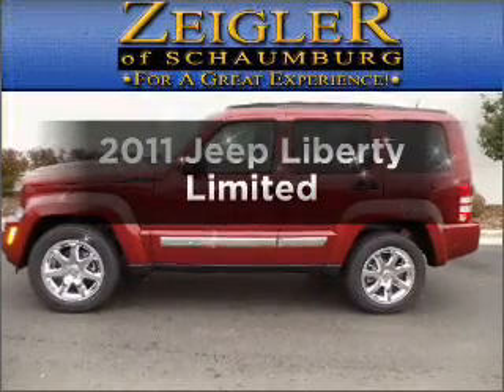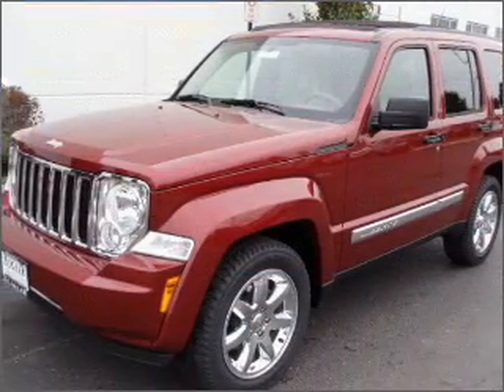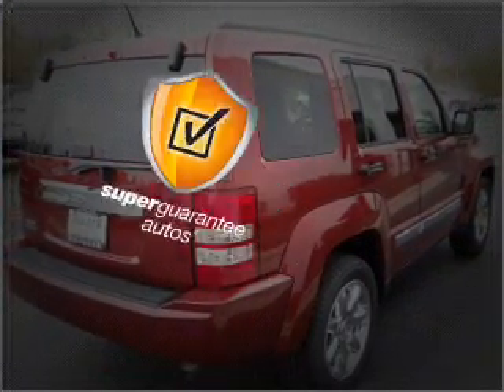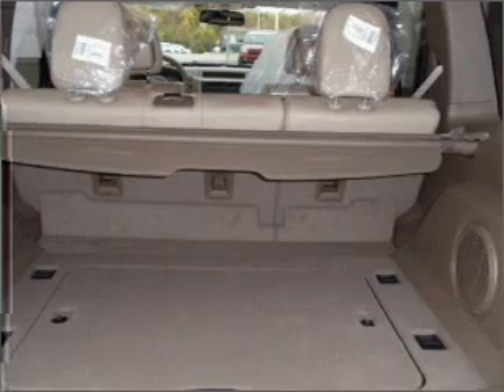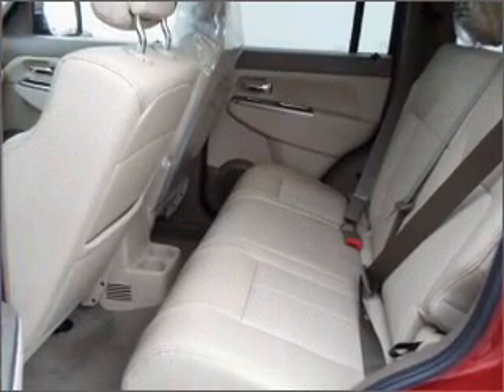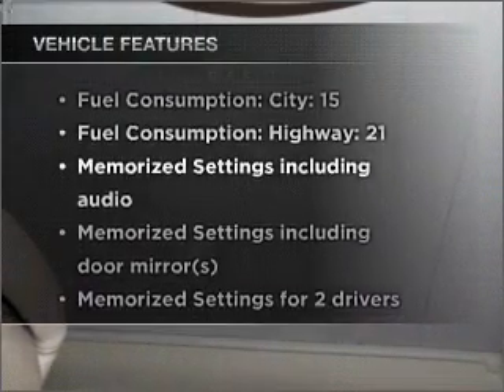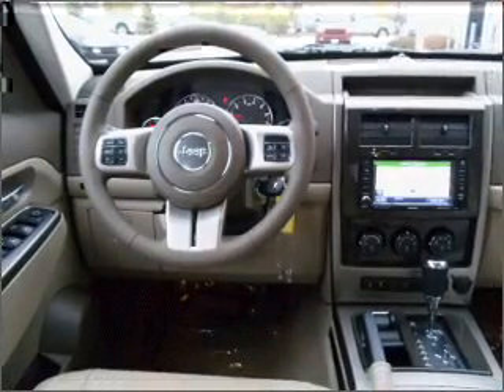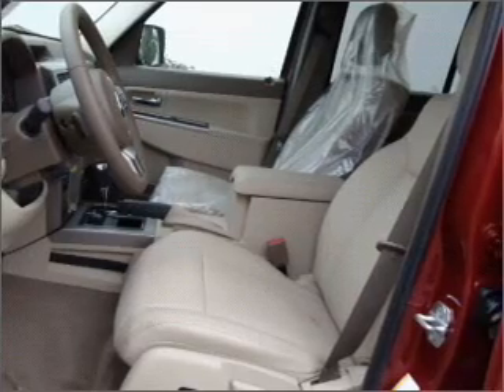2011 Jeep Liberty - Schaumburg IL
Year: 2011
Make: Jeep
Model: Liberty
Trim: Limited
Engine: 3.7 liter 6 cylinder 12 valve
Transmission: 4-Speed Automatic
Color: Red
Mileage: 3
Address:
208 W Golf Rd